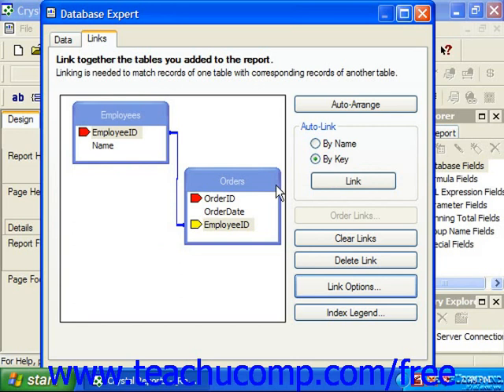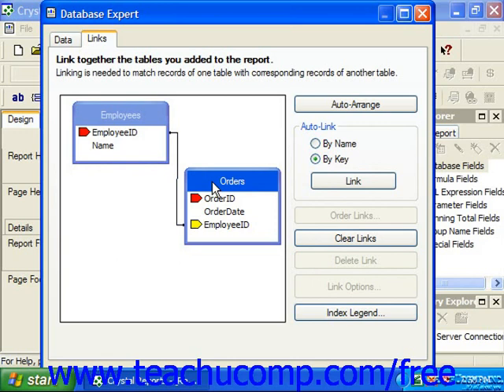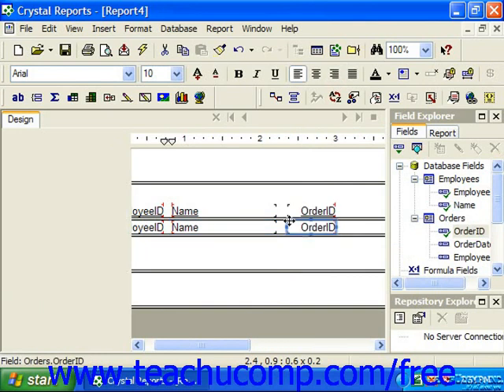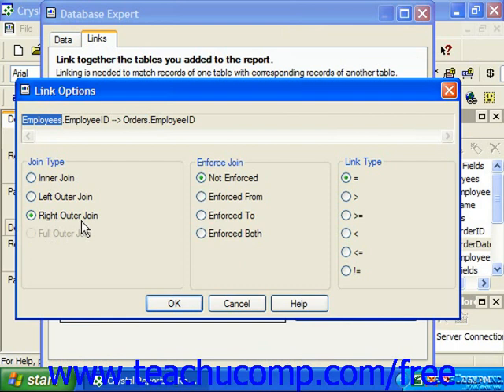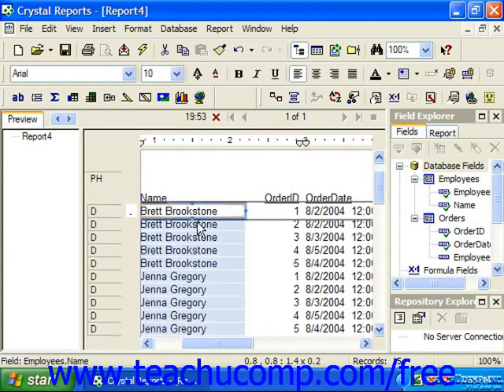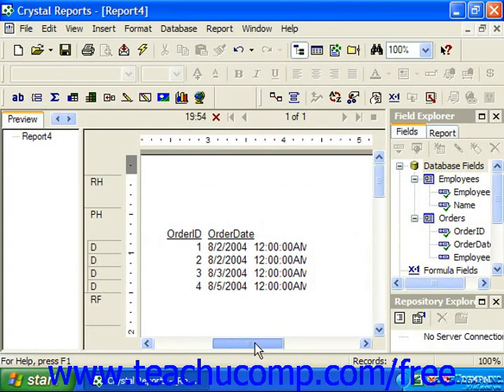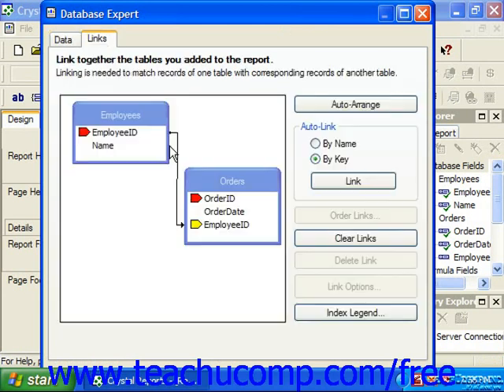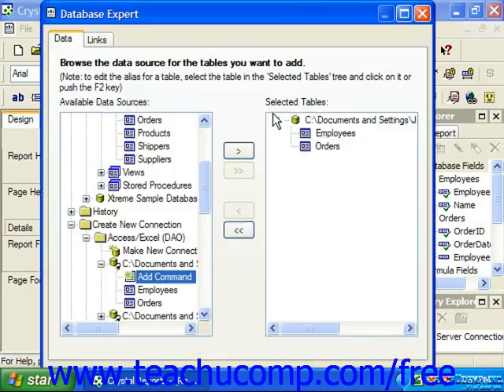Crystal Reports Tutorial Table Joins Business Objects Training Lesson 4.3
Learn about table joins in Crystal Reports by Business Objects A clip from Mastering Crystal Reports Made Easy v. 11. - the most comprehensive Crystal Reports tutorial available. Visit us today!